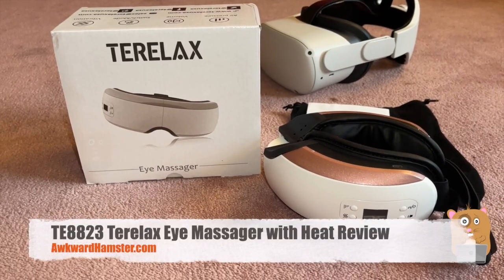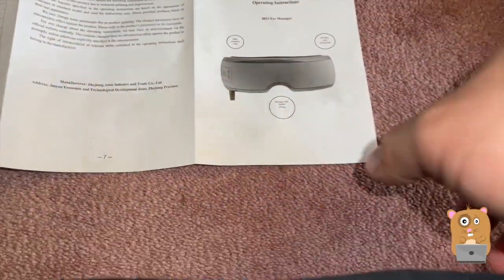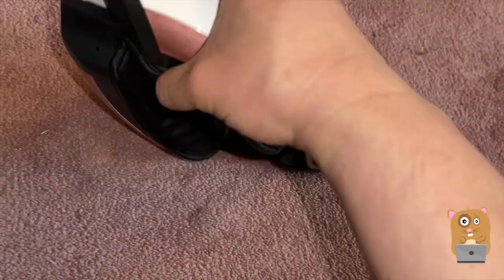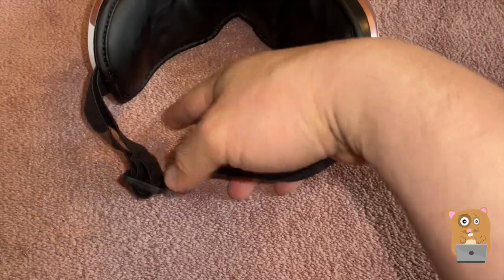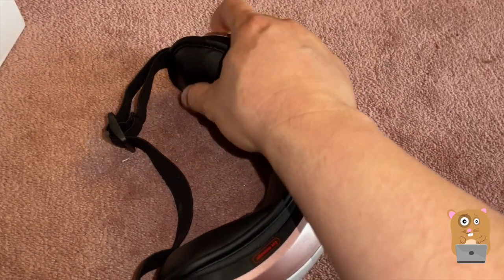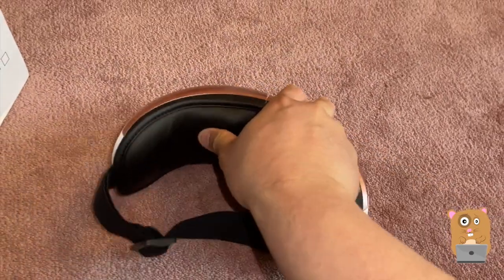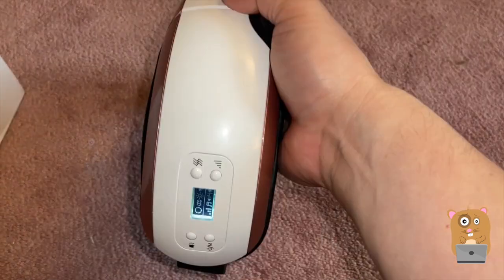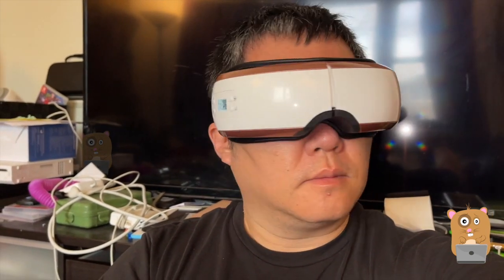TE8823 Terelax Eye Massager with Heat Review - The Easter Gift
TE8823 Terelax Eye Massager with Heat Review

Model No.  TE8823
Brand  TERELAX
Power  5W
Voltage  110-240V 60/50HZ
Gross Weight  6.4 Pounds

*TERELAX® TE8823 Terelax Eye Massager with Heat, Electric Shiatsu eye Massager*
Features:
COMFORTABLE HEATING MASSAGE - Terelax eye massager built-in heating pads provide a comfortable temperature between 104 and 107 degrees Fahrenheit(40℃-42℃), better for relaxing eye puffiness, dry eyes, etc. A hot compress can regulate the metabolism of the eyes, more effectively improve symptoms such as dry eyes, and reduce dark circles.

TE8823 Terelax Eye Massager with Heat, Electric Shiatsu Massager for Dry Eye, Eye Strain, Eye Fatigue Relief & Better Sleep